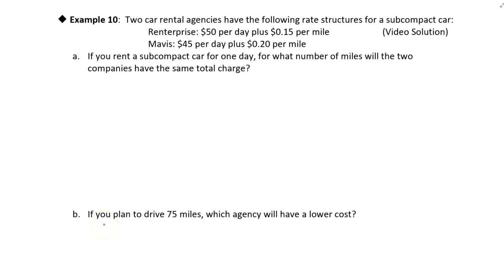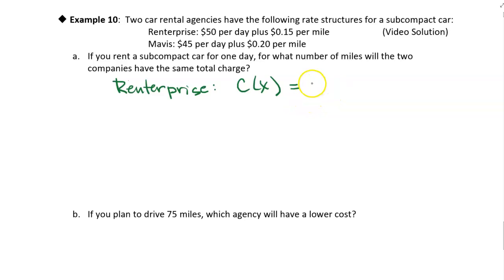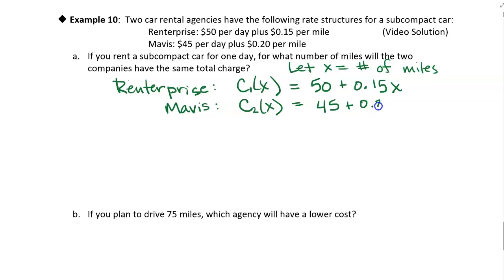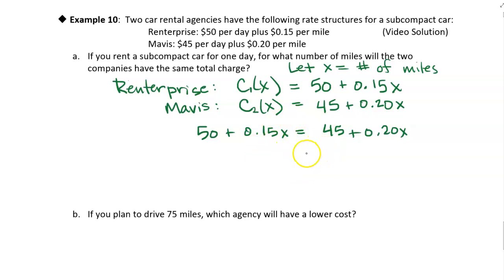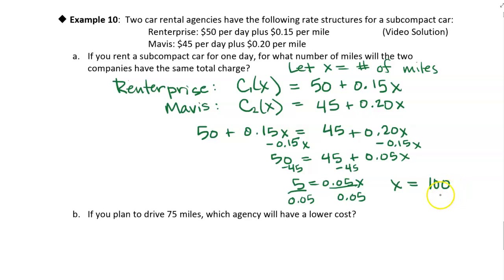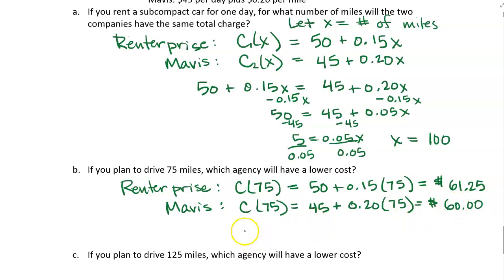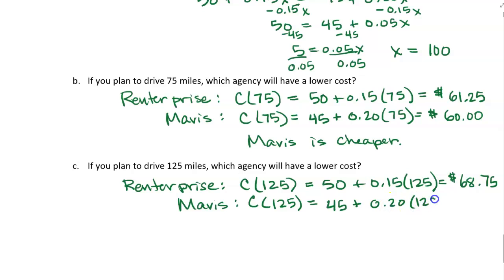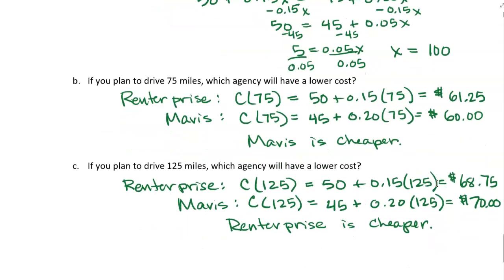1.4-5 Modeling with Linear Functions: Example 10